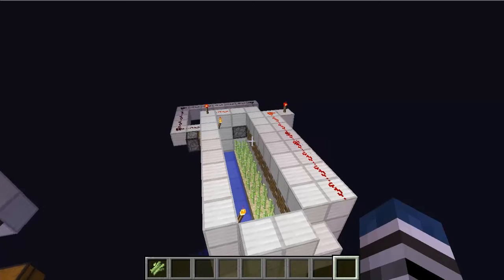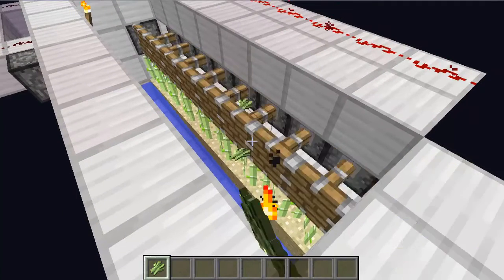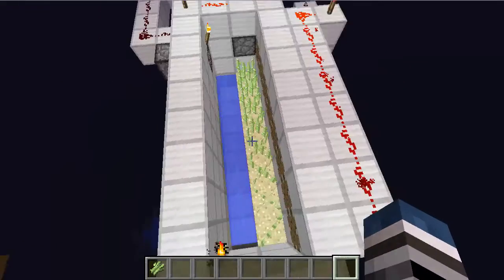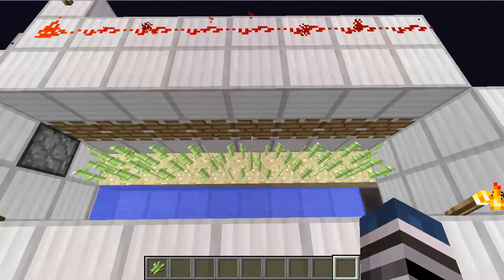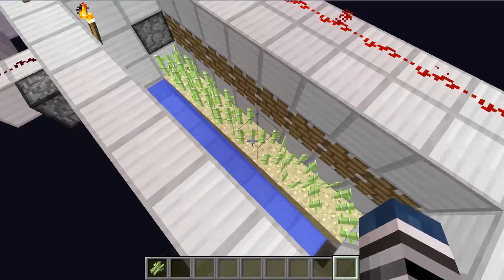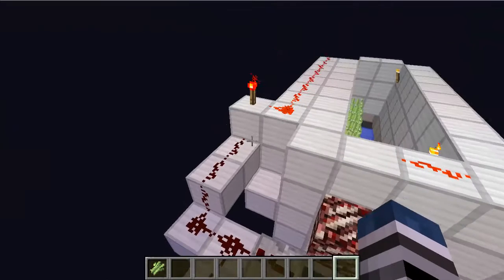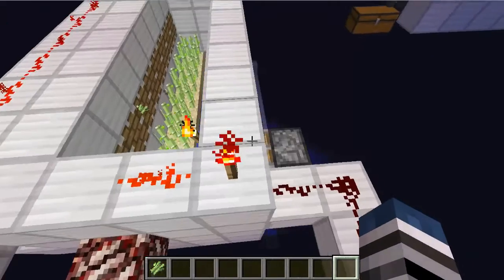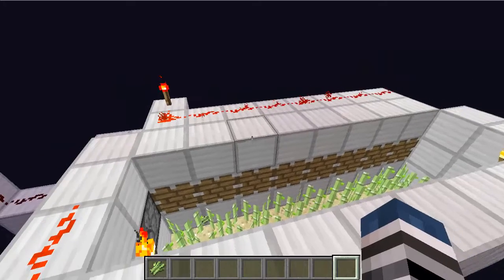Minecraft Burt's Lab e6: Fully Automatic Sugarcane Farm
I have used hoppers from 1.5 to make a fully auto sugarcane farm.  It uses a ton of BUD switches to harvest sugarcane for all your future needs!